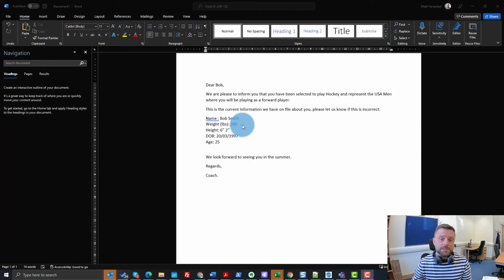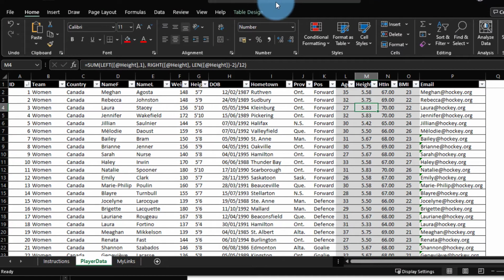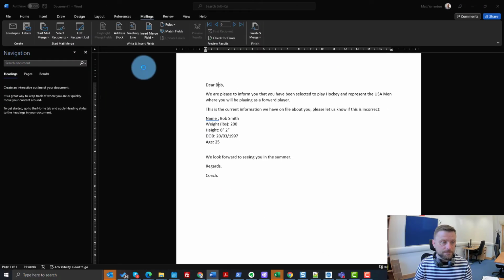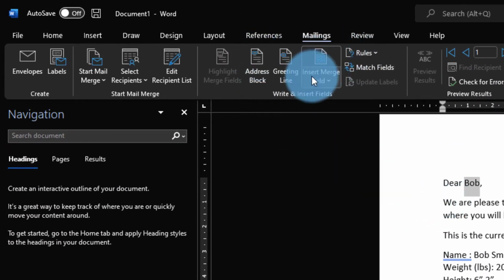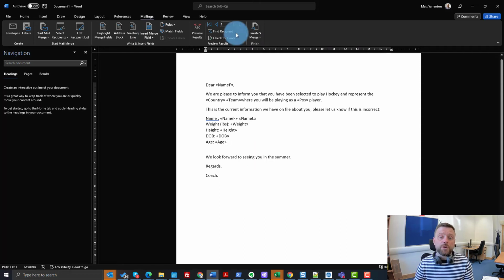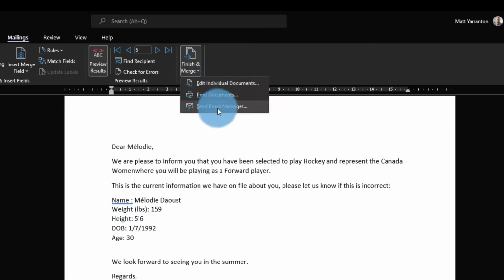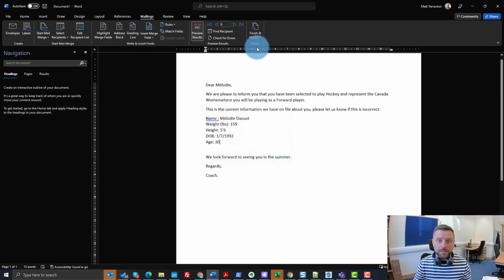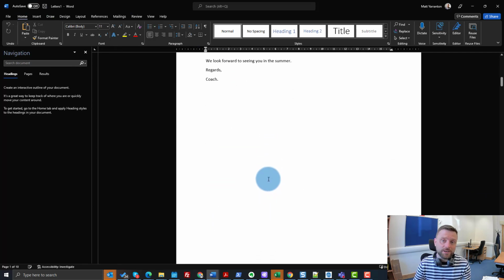How to Use Mail Merge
Happy Tuesday everyone!  This Tuesday Two Minute Tech-tip shows you how to automate customised emails and letters using Mail Merge.

Imagine; you need to send a letter or email to 10s, or even 100s of people with the same base content, but personalised for each recipient.

You could manually personalise this, but this could take a very long time, and you have better things to do!

This is where using Mail Merge will save you loads of time by automating this for you.

And guess what, this feature is already there for you in Microsoft Word!

This tip will save you a lot of time by explaining:

👉 How to quickly create 100s of personalised emails or letters.
👉 How to Mail Merge to email or printer.
👉 How to merge the data you may already have in a spreadsheet into a document or email.

These tips will help you to:

💥 Save time by avoiding manual data entry.
💥 Quickly send multiple personalised messages without third-party tools.